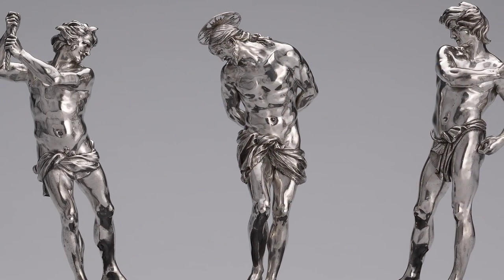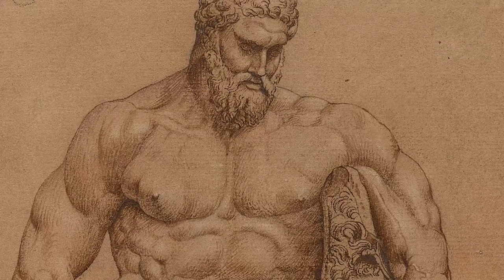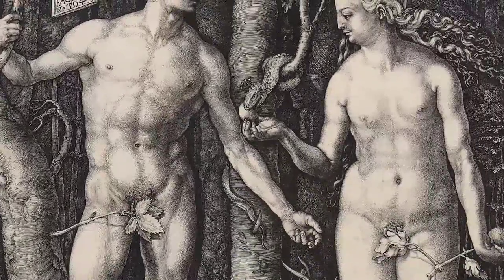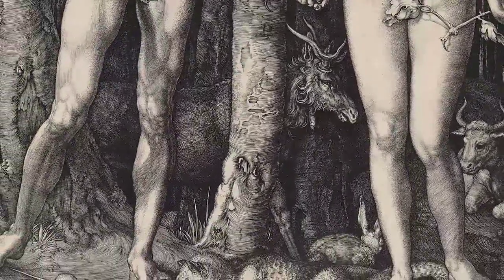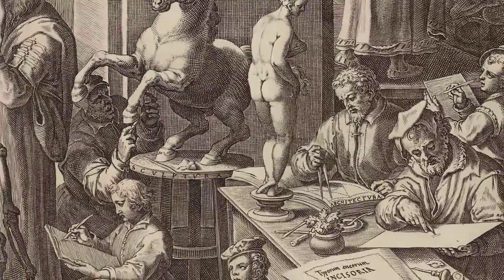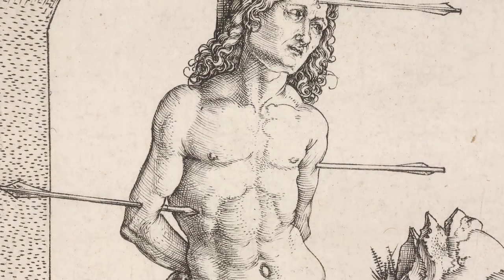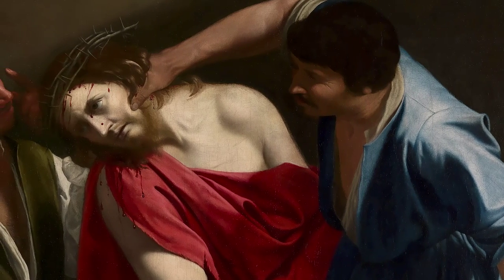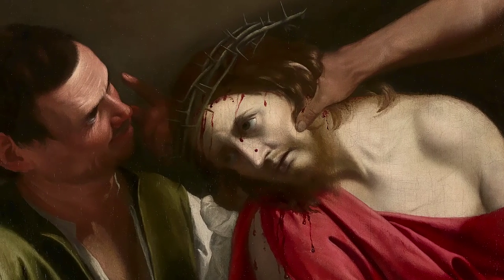From the Sacred to the Profane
The National Gallery of Victoria and the Warrnambool Art Gallery present:
The Challenges and Possibilities of Renaissance Art.

7 December 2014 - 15 March 2015